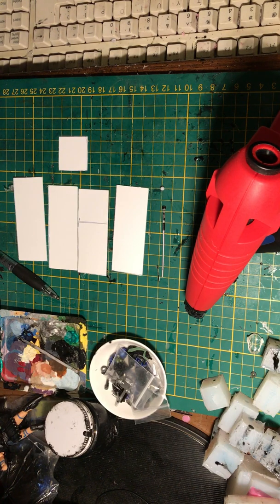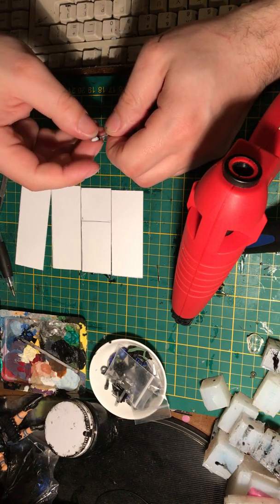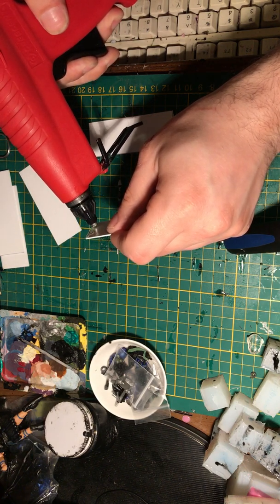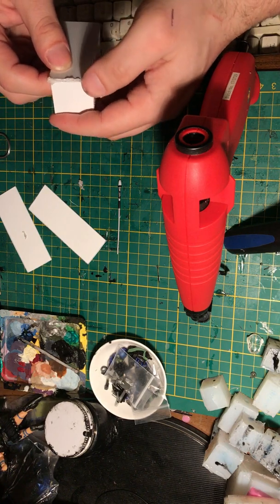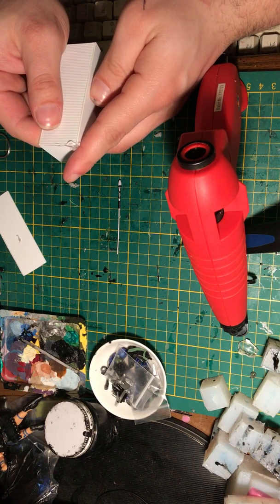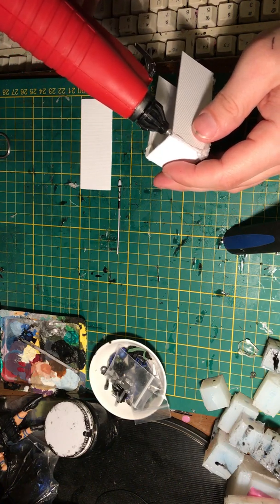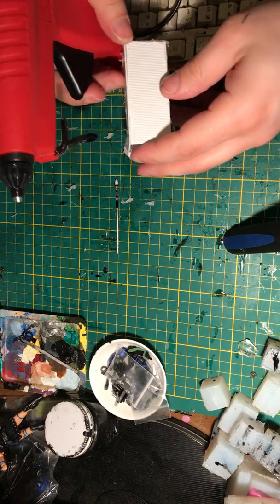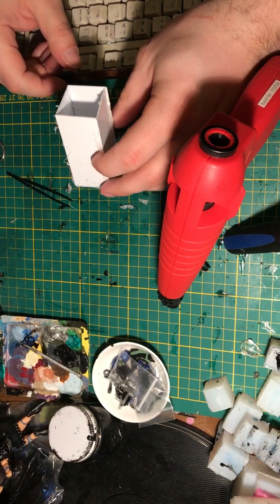Creating Trays/Molds for Custom Action FIgure Accessories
A video to show the creation of Forms/Trays for silicone molds, arrangement of items for custom casting into resin.